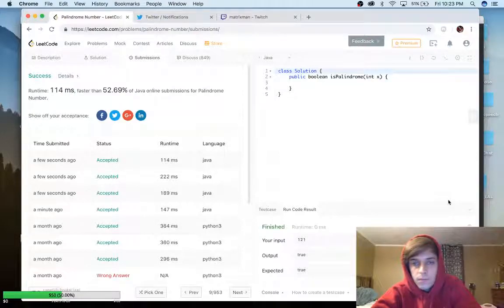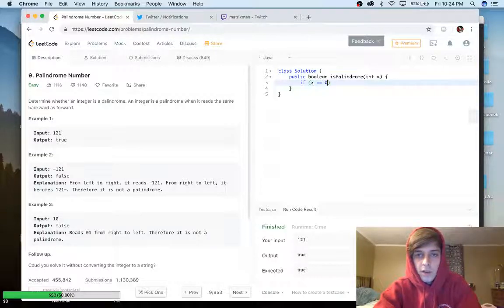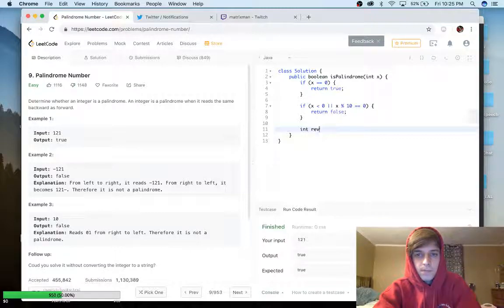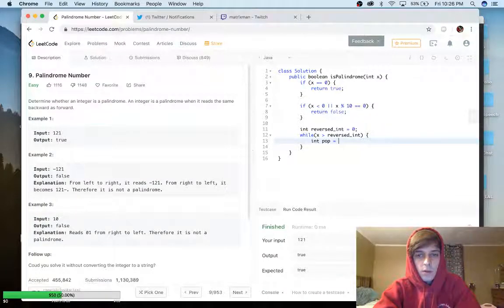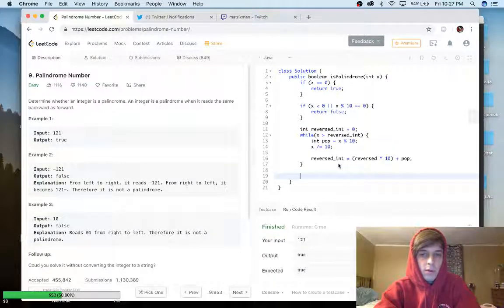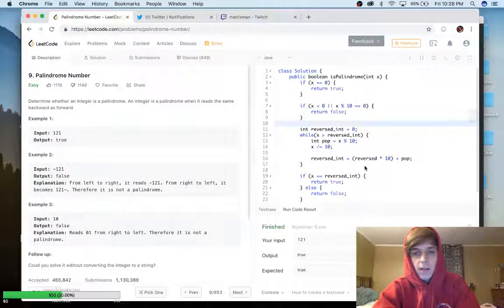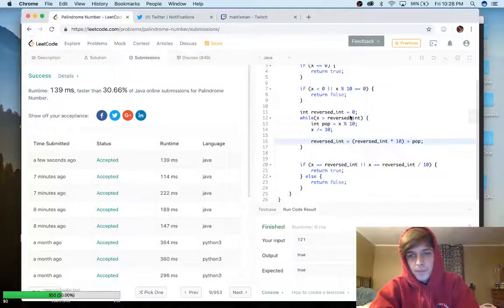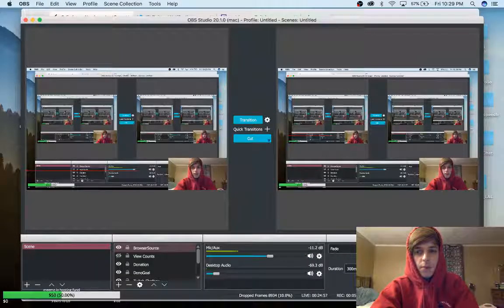LeetCode Palindrome Number Solution Explained - Java